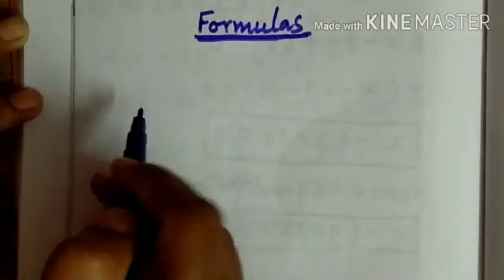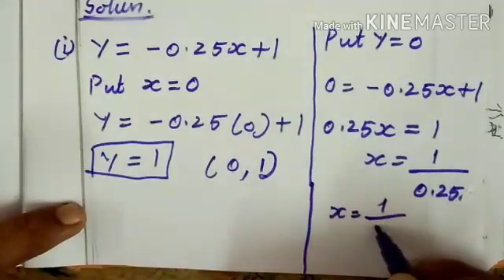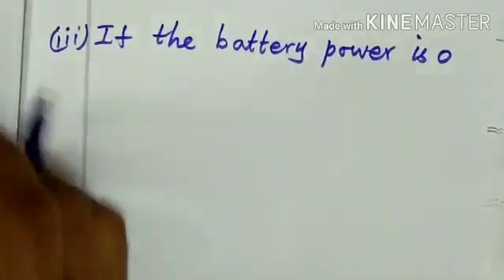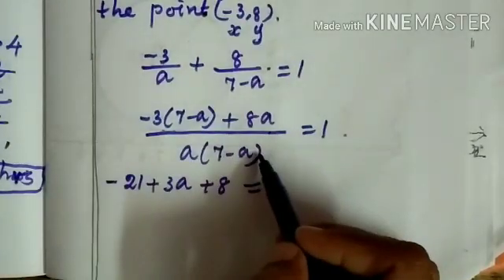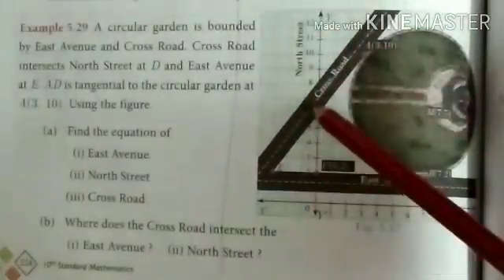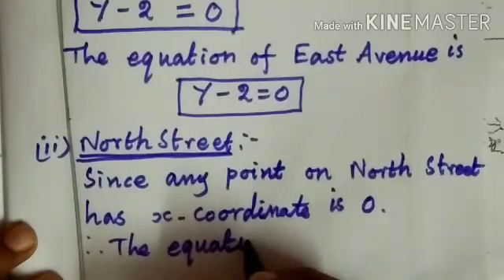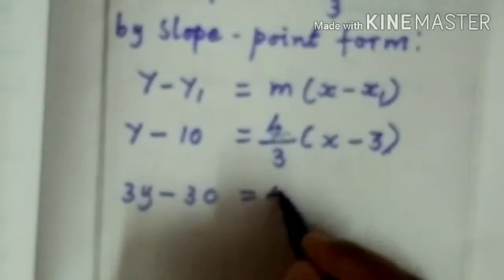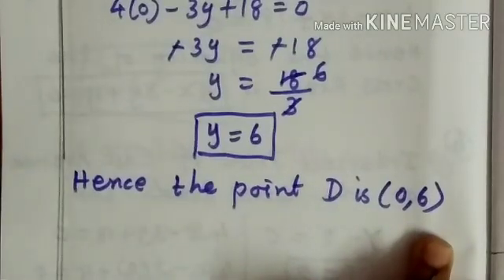CLASS 10 MATHS CHAPTER 5 COORDINATE GEOMETRY PART 15